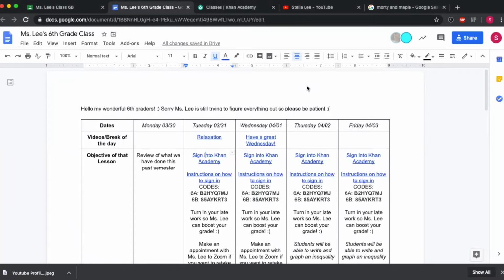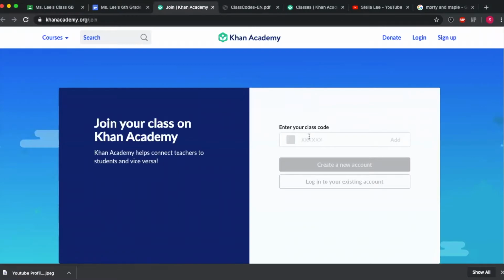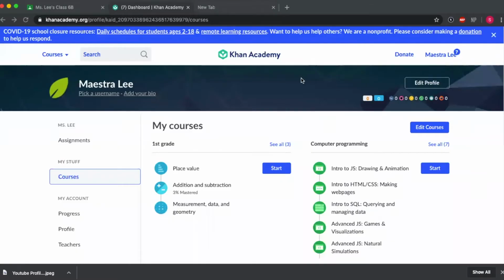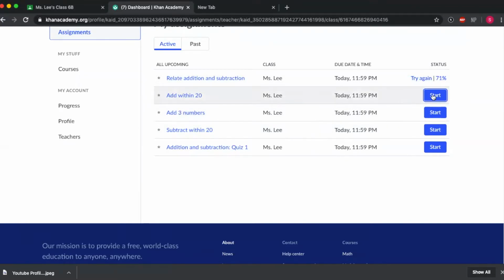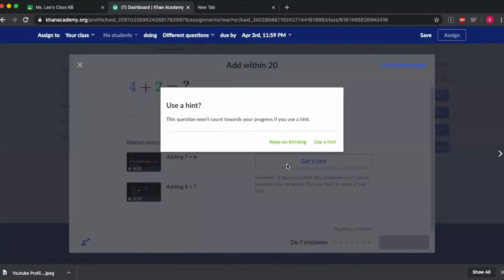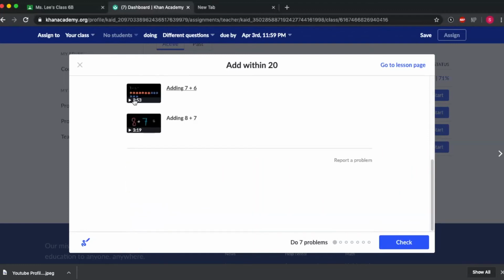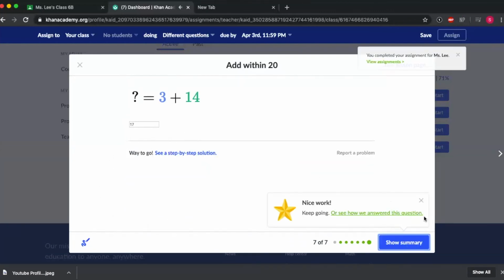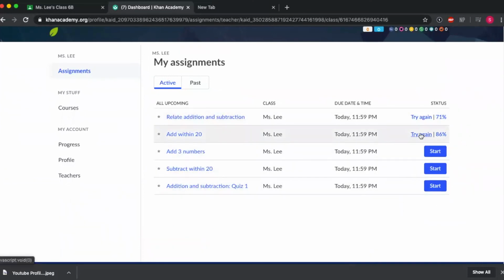Khan Academy Tutorial